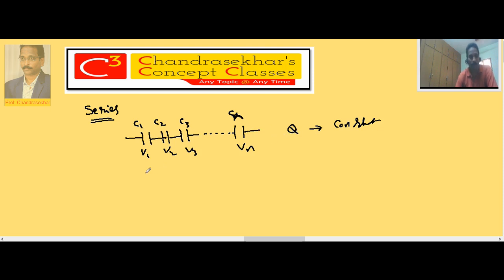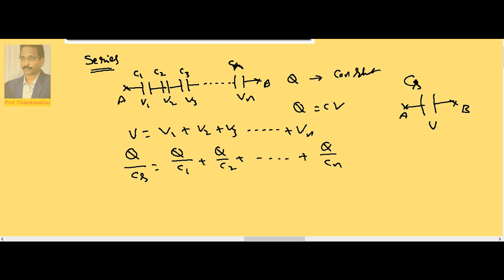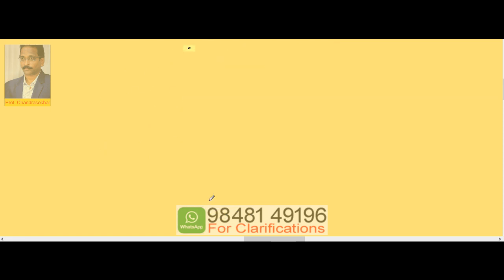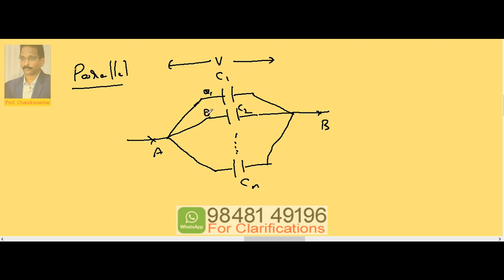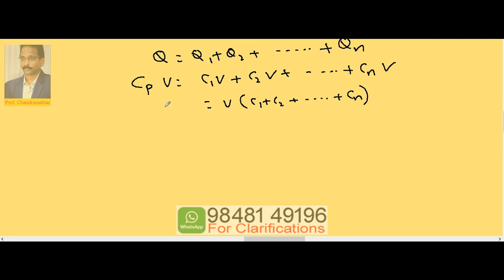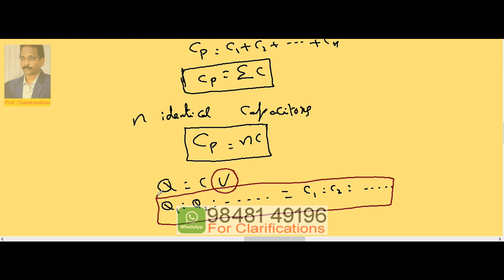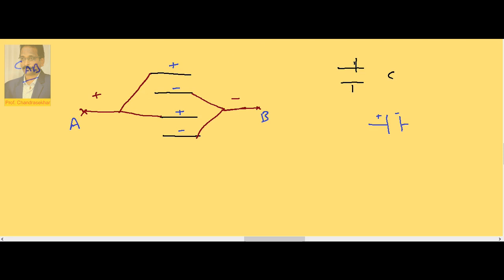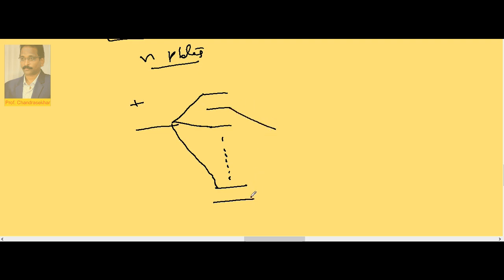6 Electric Capacity 1.2 | Static Electricity | Inter (+2) 2nd Year Physics